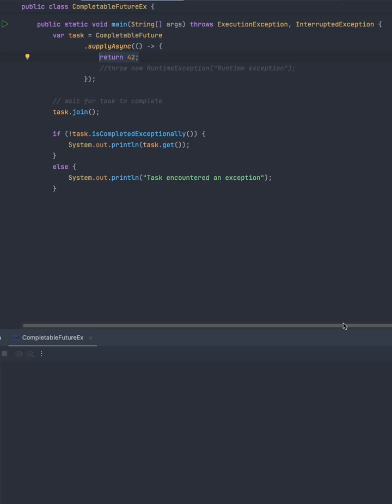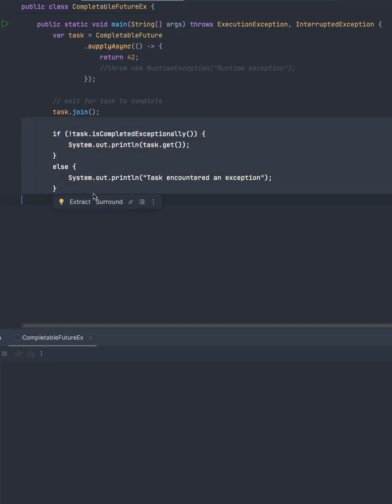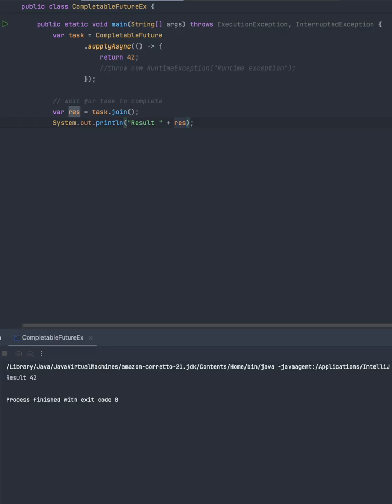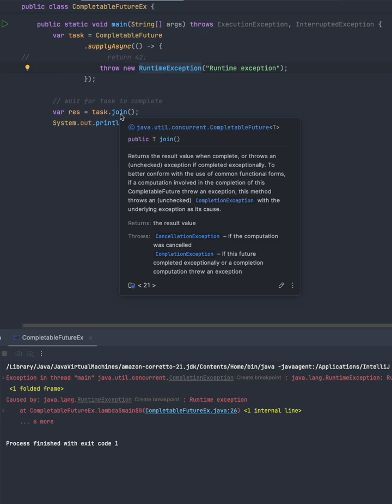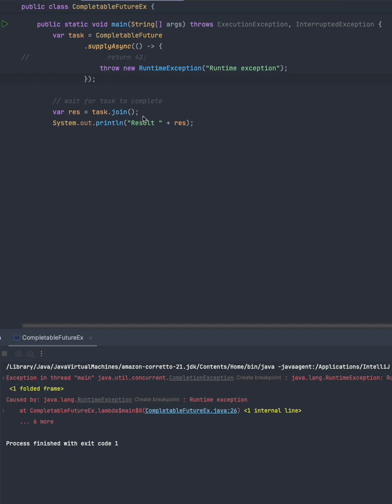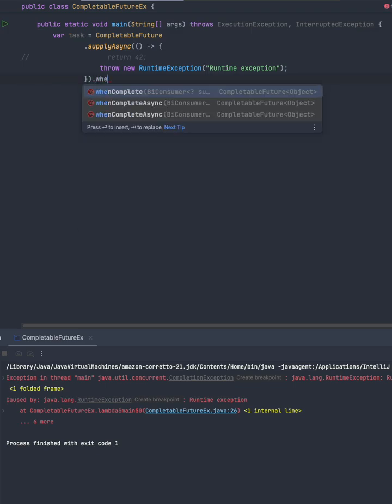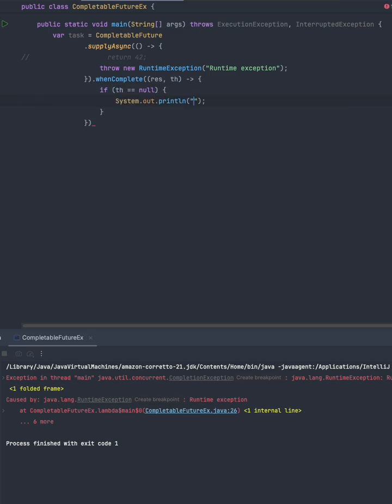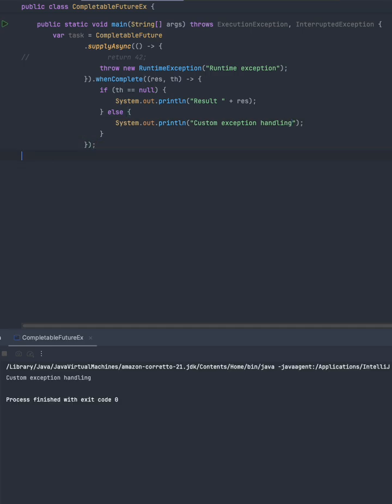CompletableFutures - Part 3 (whenComplete)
Handle errors in async tasks